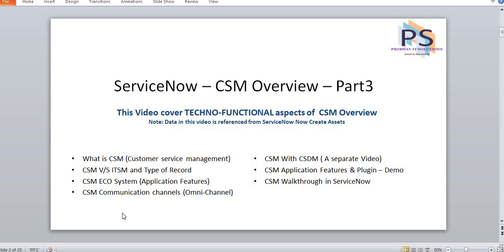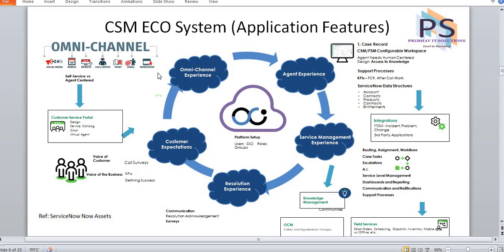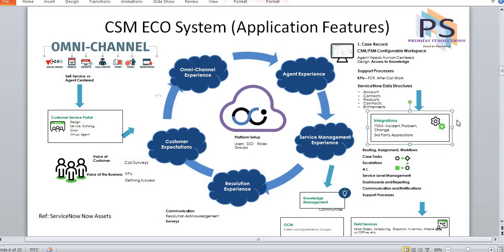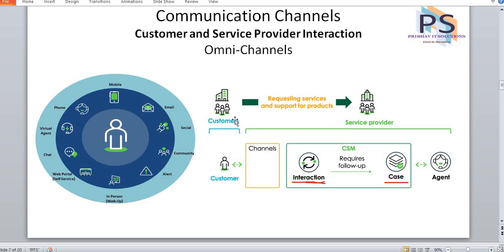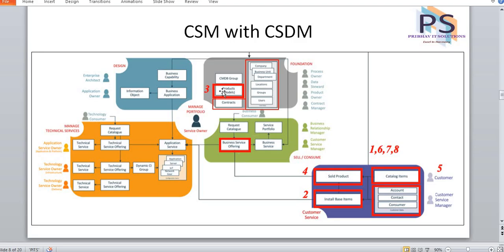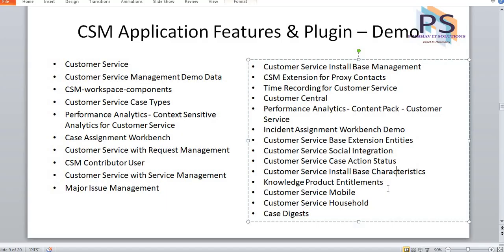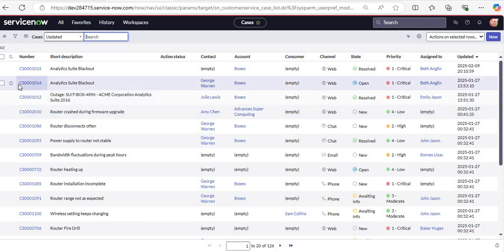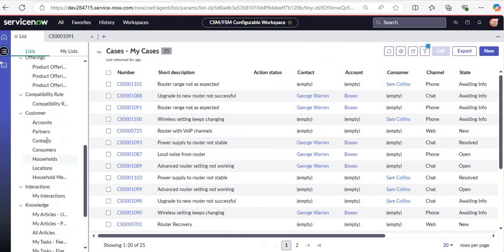CSM WORKSHOP PART3 – Eco System and CSM module walkthrough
This video is part 3 of CSM Workshop Part3 - CSM Eco System and Tool overview, a techno functional aspect of CSM Eco system components and ServiceNow CSM module walkthrough is presented.